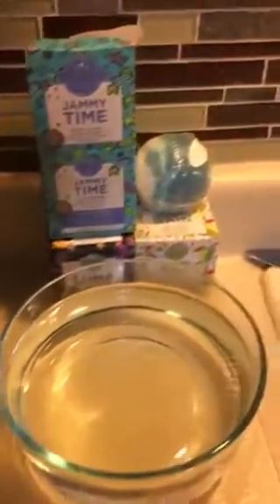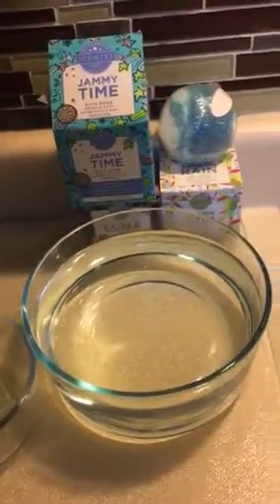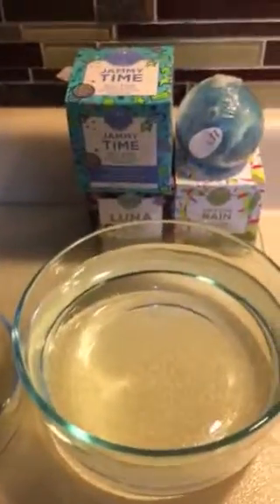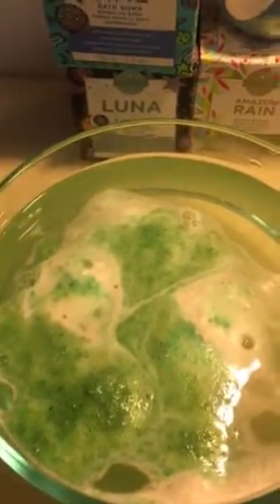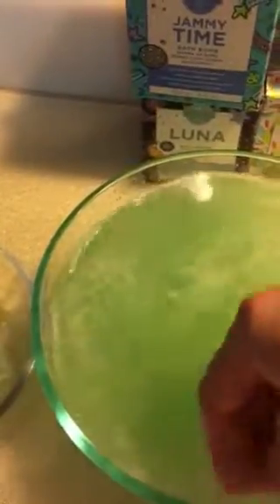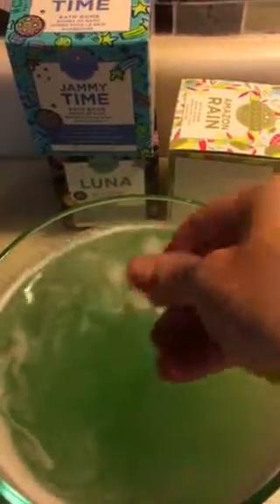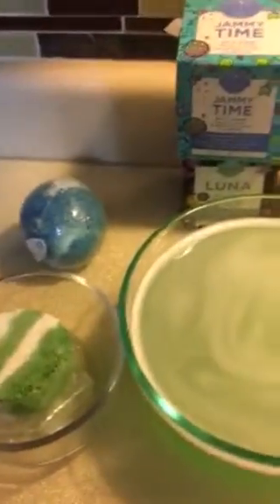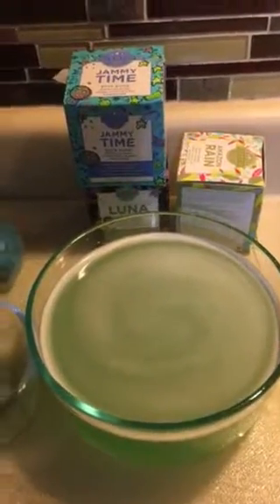Scentsy Bath Bombs! Pamper yourself 😊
Scentsy Bath Bomb Demo
They smell AMAZING and feel amazing!!
We have them in 3 scents while supplies last.
Jammy Time
Amazon Rain
Luna